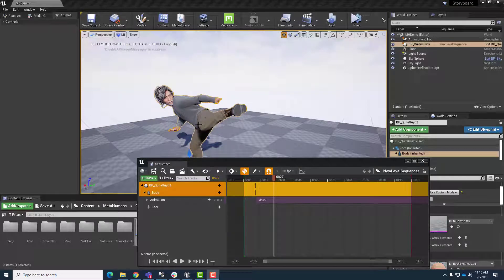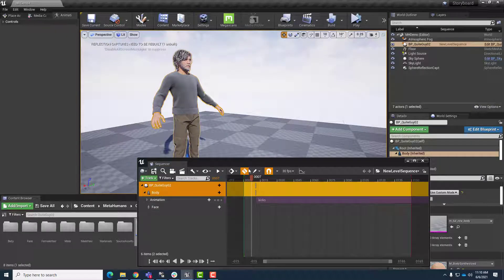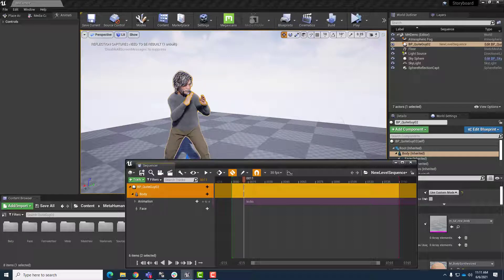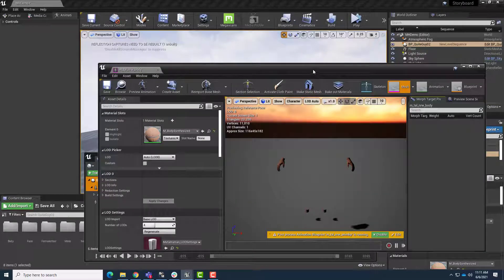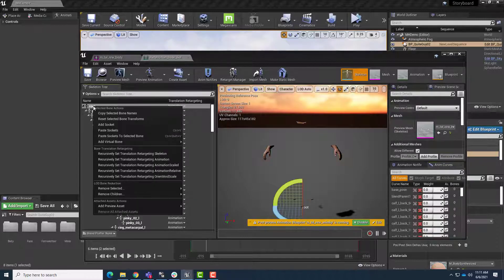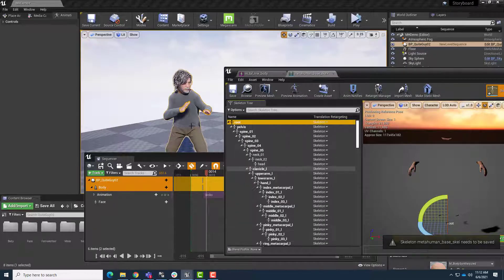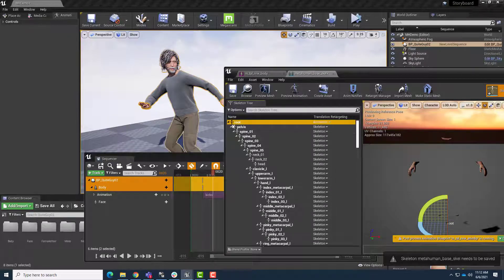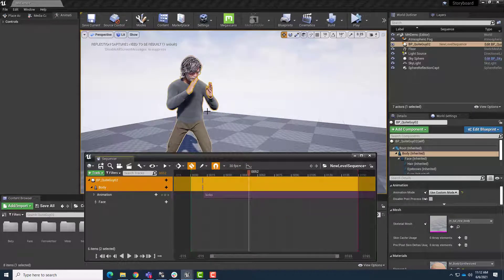How to Fix Distorted Metahumans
This short video from 2021 shows how to quickly fix Metahuman actors in Unreal Engine 4 if they become distorted by retargeted animations. I recommend AGAINST using this approach in UE5 or later, which has a much better system for retargeting animations between characters.